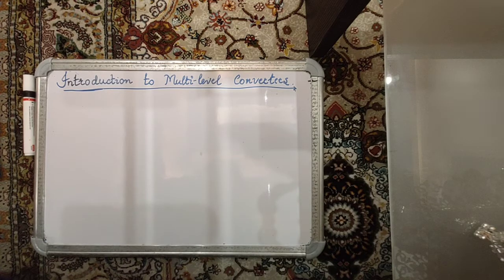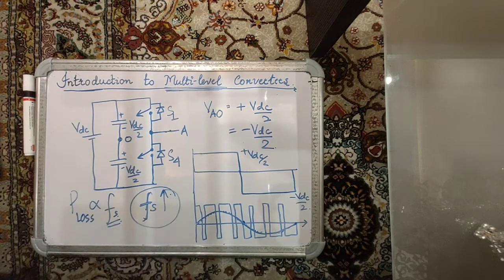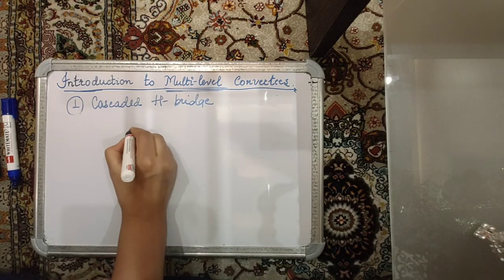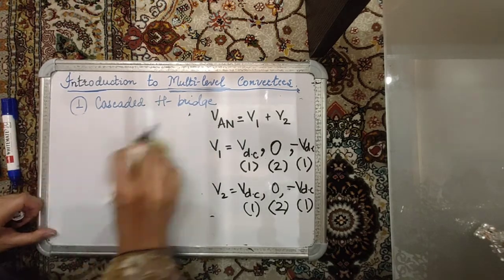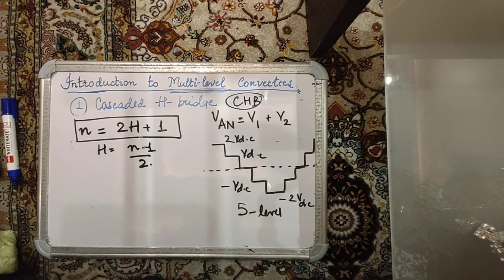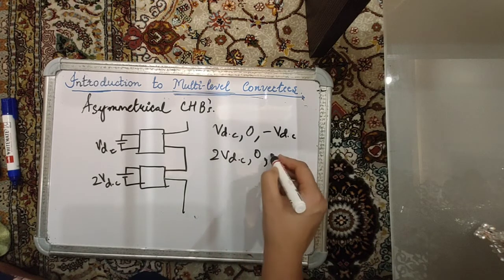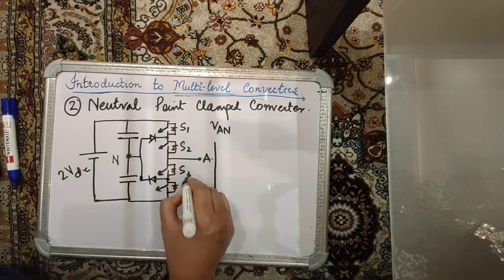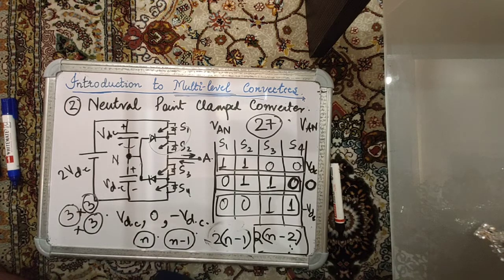Introduction to Multilevel Converters